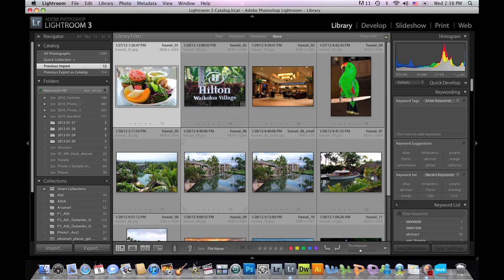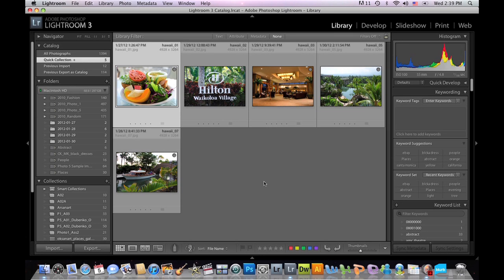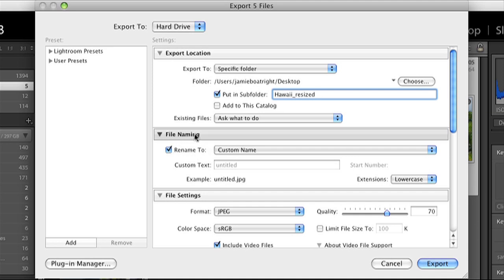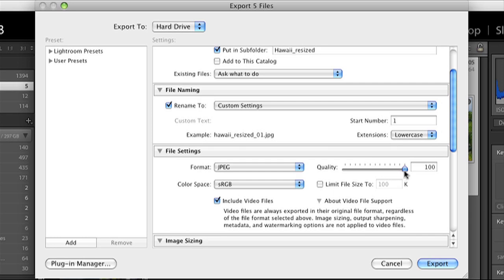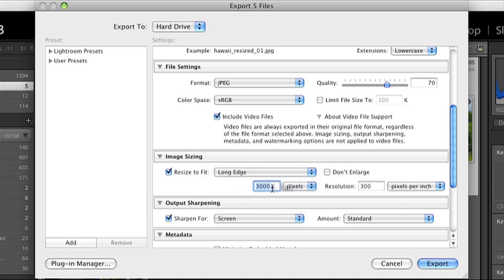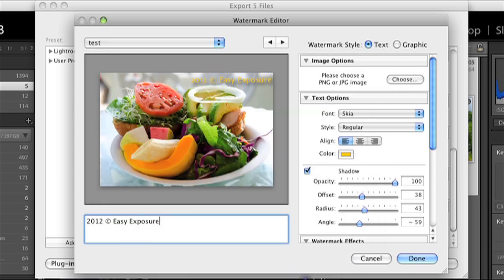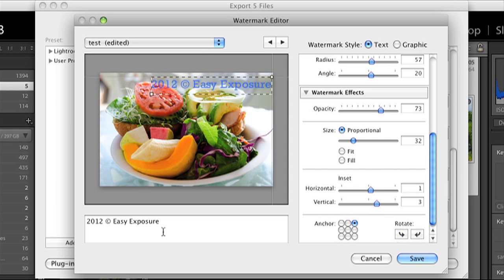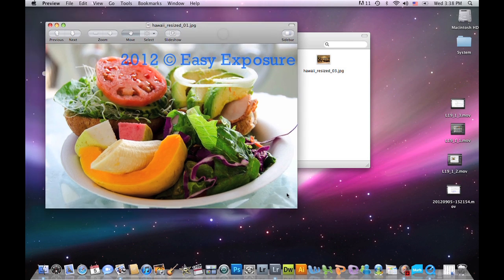Lesson 19.2 - Resizing Images for Web in Lightroom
In this Lightroom tutorial you will learn how to resize (or resample) your images in Adobe Lightroom and also add your watermark to them.